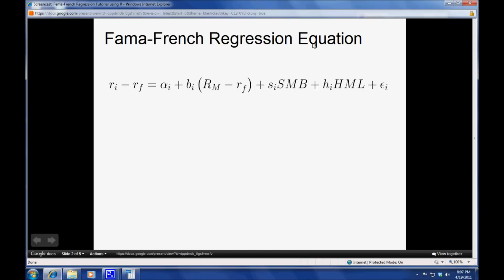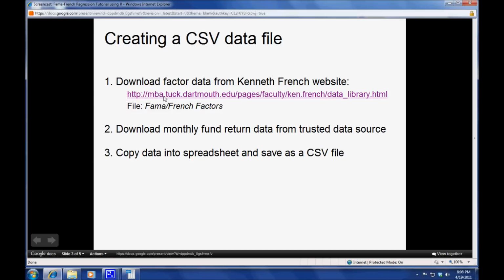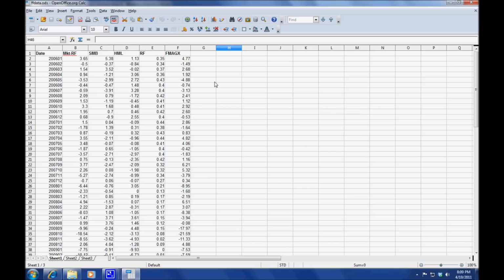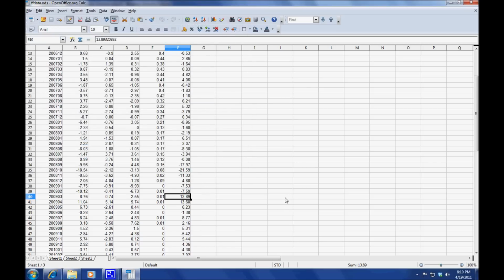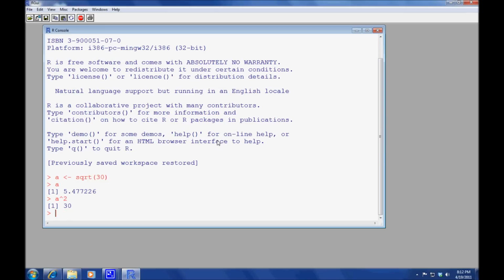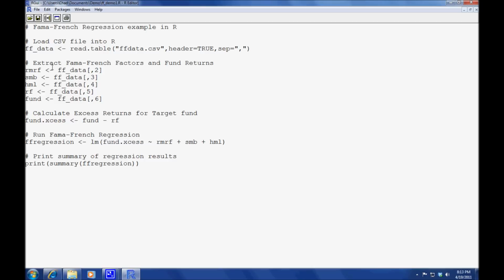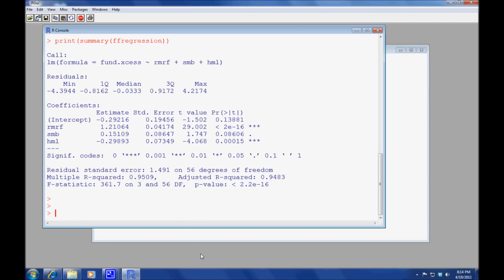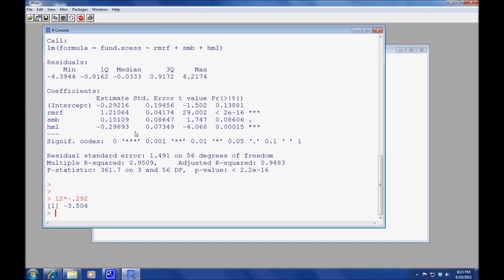Tutorial: Fama-French Regression in R